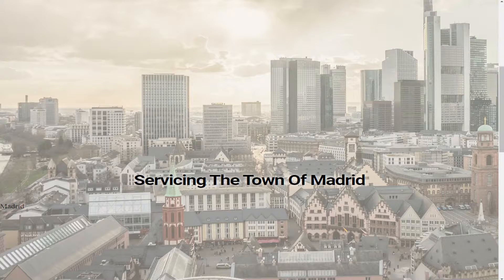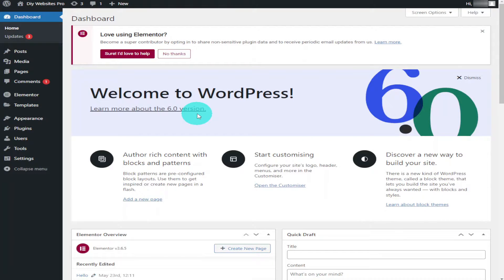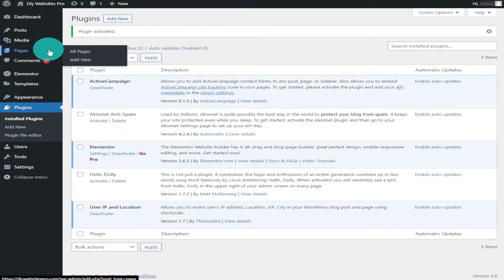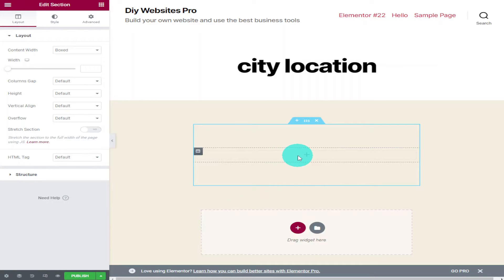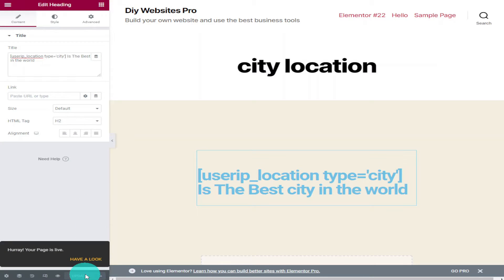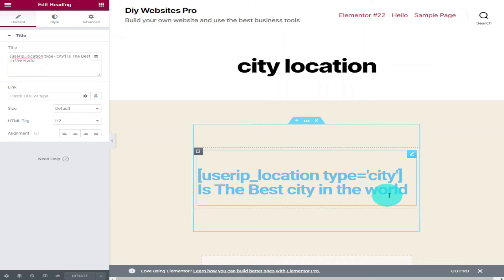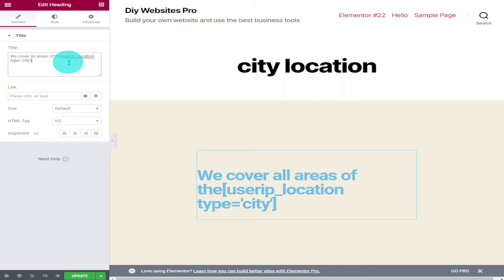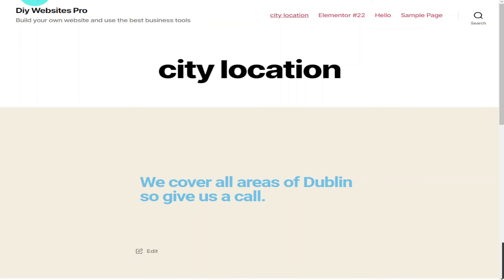Display Your Website Visitors Location On Your Website (IP GeoLocation Tutorial 2023)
In this video I will show you how to use a potential customers IP address and geolocation to display their City location on your website. its a very simple process and only takes a few minutes to do but could increase the amount of sales in your company.

00:00 - Intro - Display Your Website Visitors Location On Your Website
00:26 - How To Add IP Location Plugin To WordPress
01:00 - Add IP Shortcode To Your Website (Elementor)
01:36 - How To Best Use IP Location On Website
01:53 - Preview IP Location On You Website
03:11 - Using NordVPN To Change Location